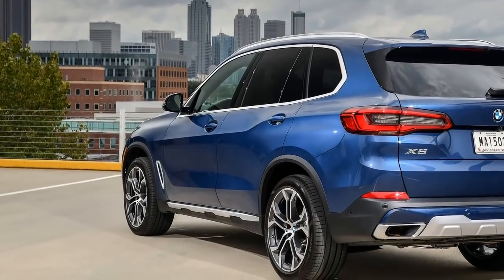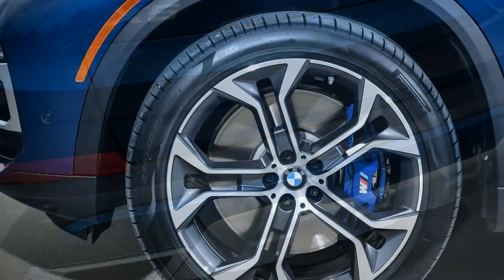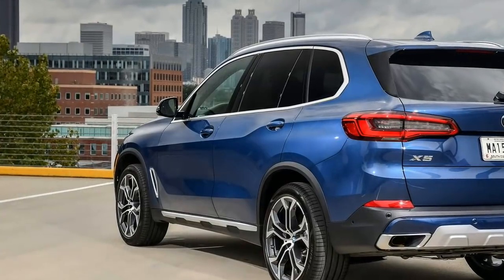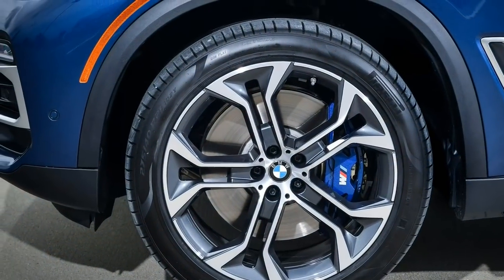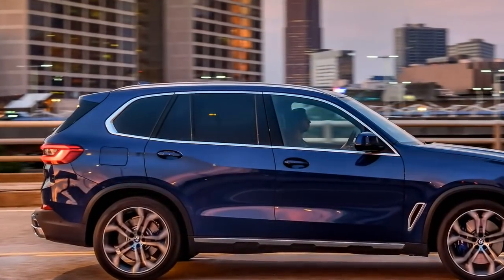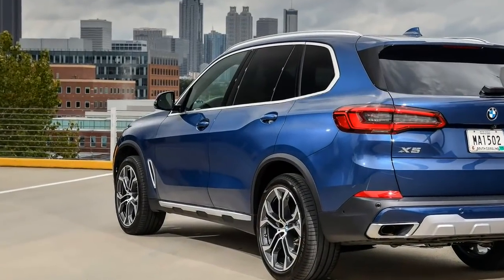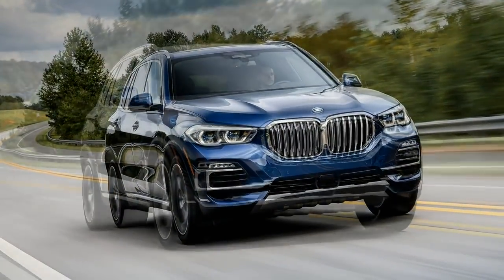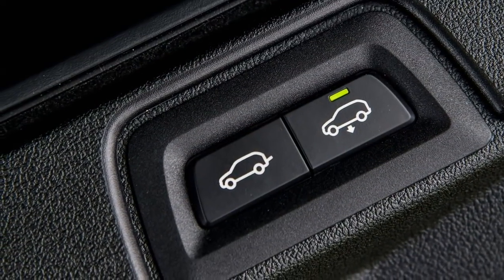BMW X5 2019 Car Review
The BMW X5 can be a mid-size luxury SUV created by BMW.

 The first generation on the X5, together with the chassis code E53, made its debut in 1999. It was BMW's first SUV and in addition it featured all-wheel drive and was provided with either manual or automatic transmission. In 2006, the next generation X5 was already released, known internally because the E70, featuring the torque-split capable xDrive all-wheel drive system mated in an automatic transmission, as well as in 2009 the X5 M performance variant was launched as a 2010 model .  BMW branded the X5 to be a Sport Activity Vehicle (SAV) as an alternative to an SUV, to stress its on-road ability despite its size. Like the Lexus RX 300, the X5 heralded the shift from light truck-based body-on-frame SUVs to crossovers underpinned by unibody car platforms that might come to fruition inside the late 2000s. Among German luxury automakers, as you move the Mercedes-Benz M-Class had beaten the X5 towards the market using a year, the X5 was the first one to use a unibody chassis whereas the M-Class used an easy truck platform until its second generation. While the Lexus RX will be based upon the Toyota Camry commercially available sedan, the X5 shares its underpinnings using the BMW 5 Series performance luxury sedan.